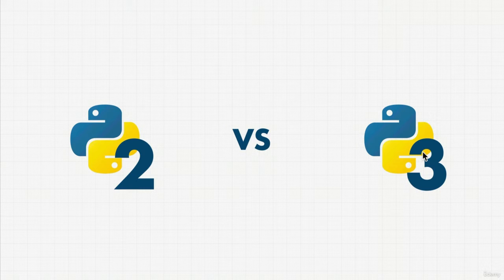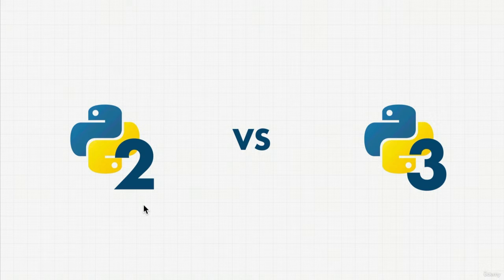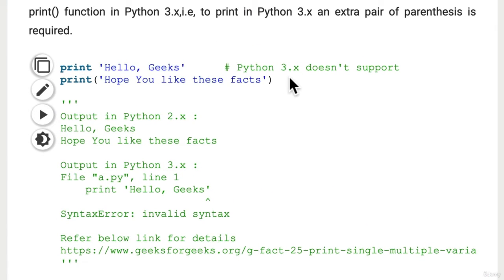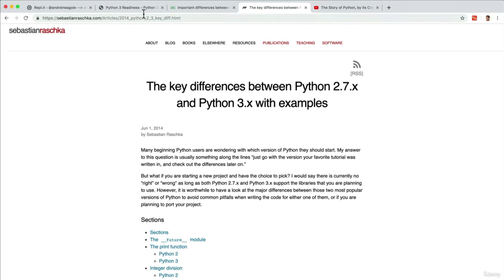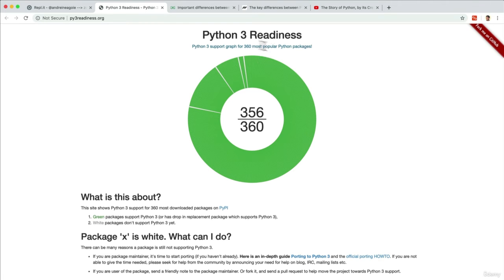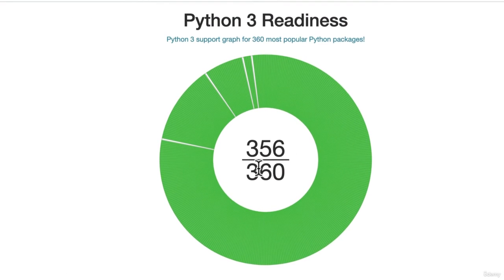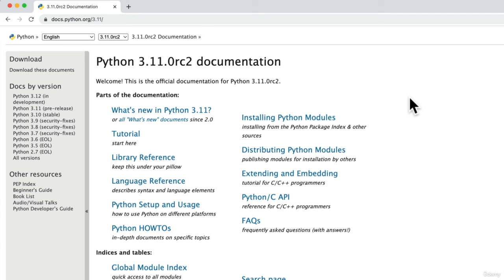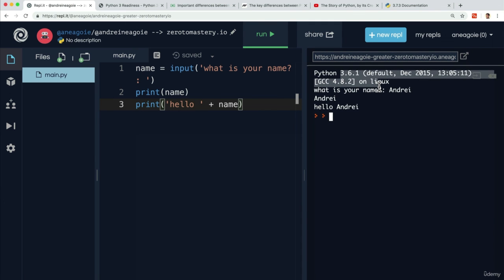Python 2 vs Python 3 🕵🏼 Where To Go From Here 20.6